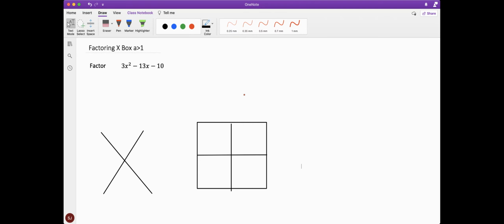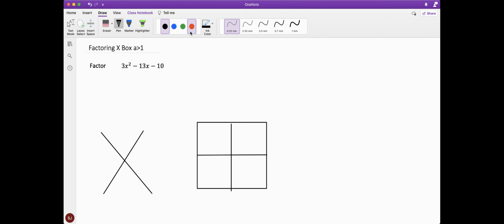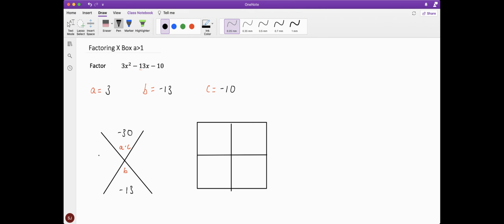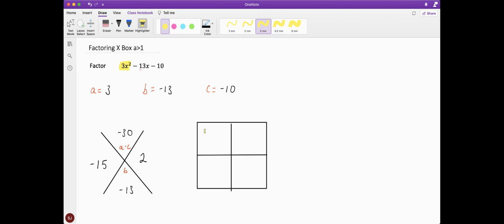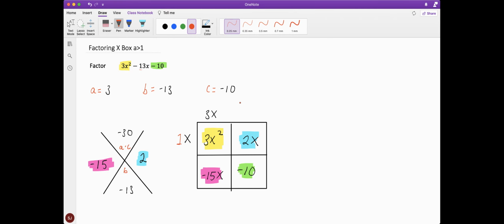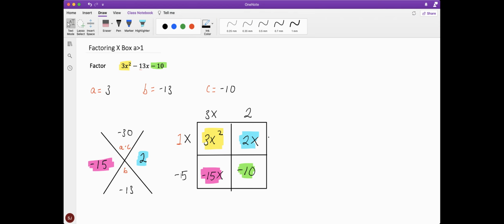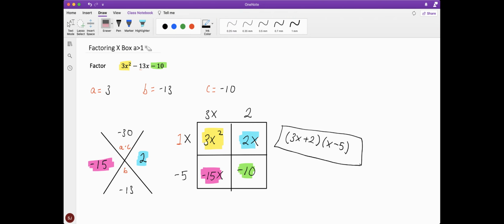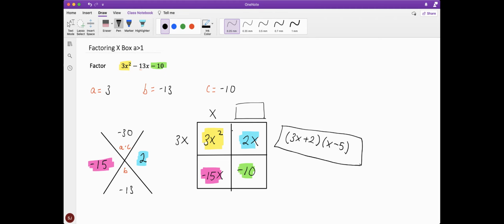Factoring X Box a greater than 1